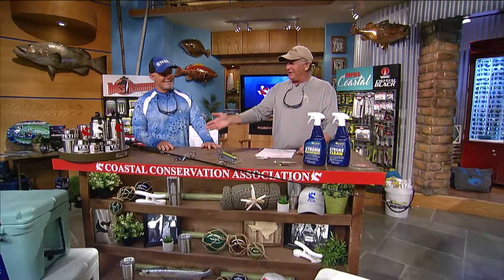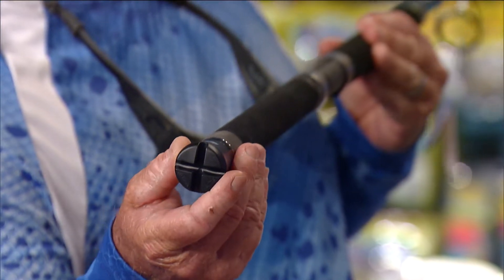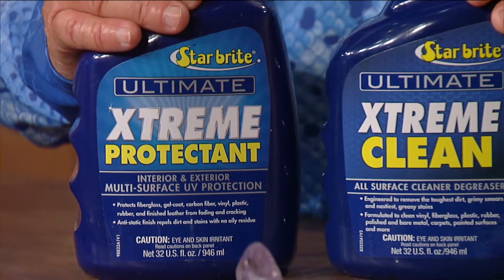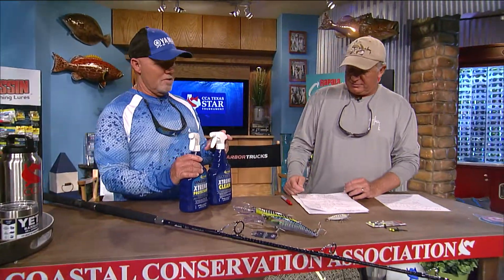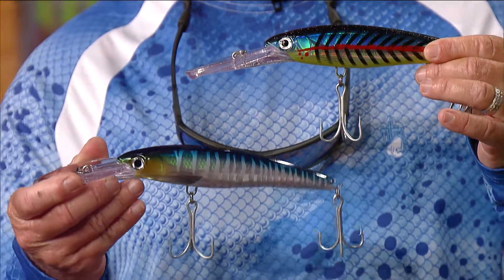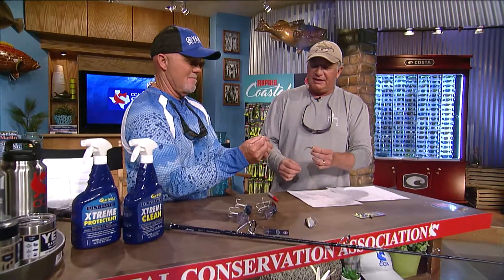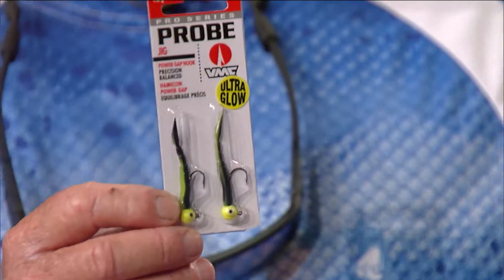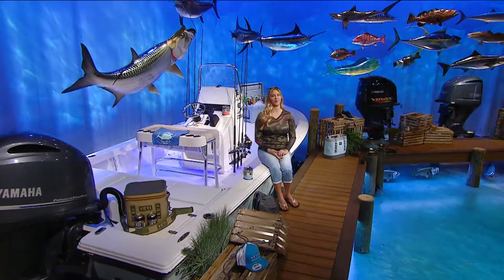Product Showcase - 2018 | Texas Insider Fishing Report - Season 2, Episode 15